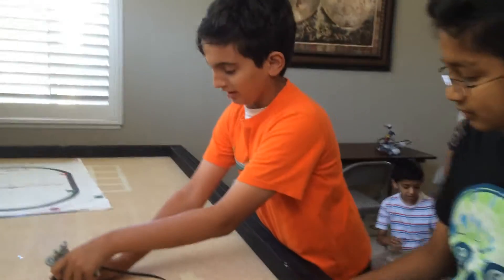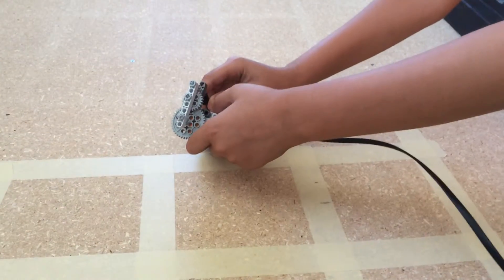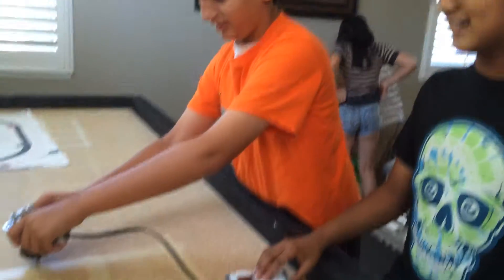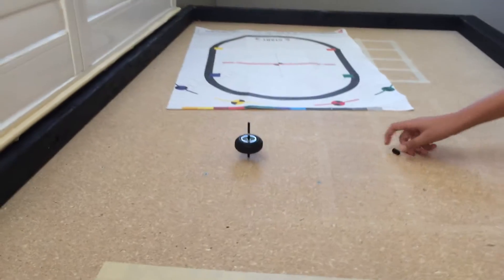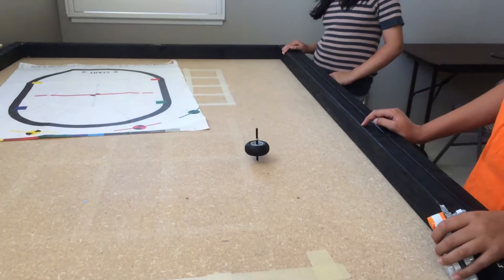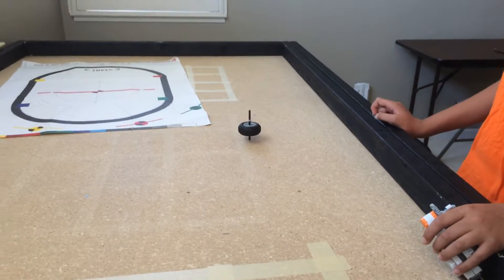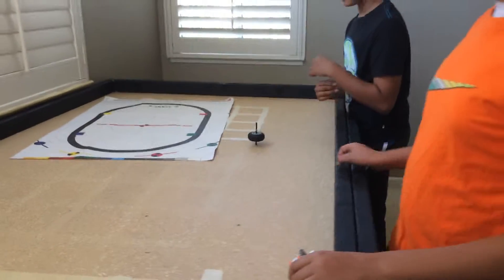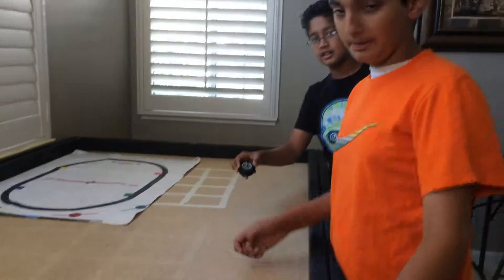Top Spinner - ArD NiC